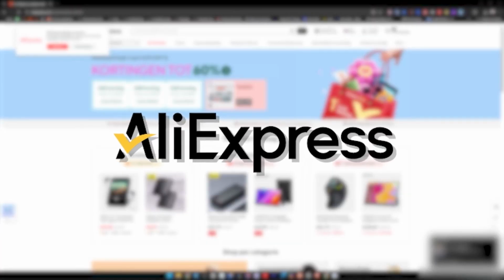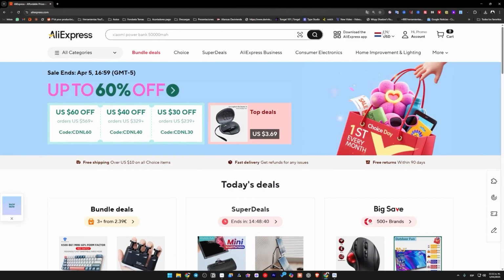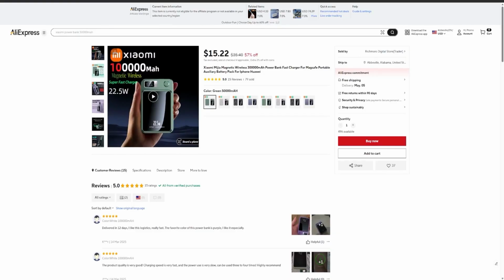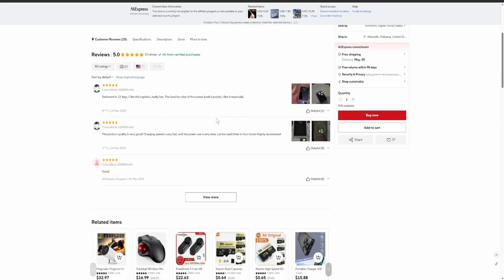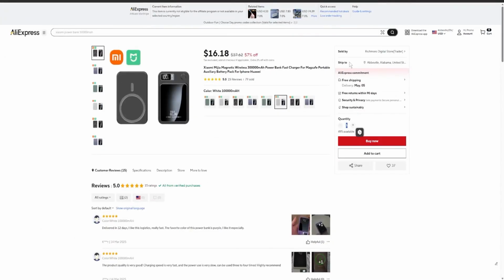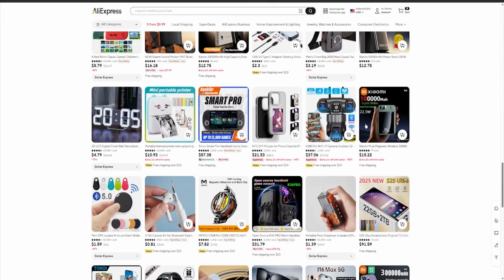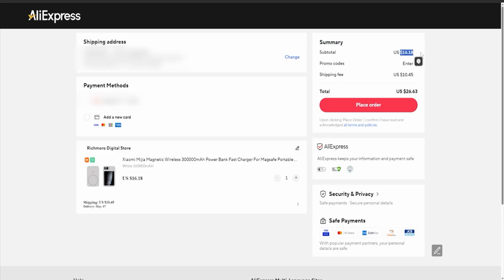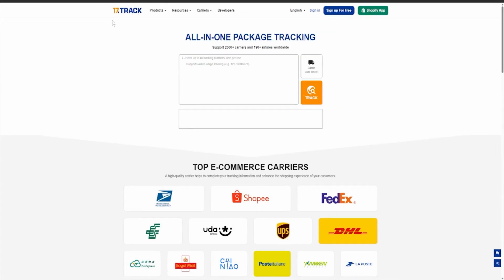How To Order on ALIEXPRESS from NETHERLANDS